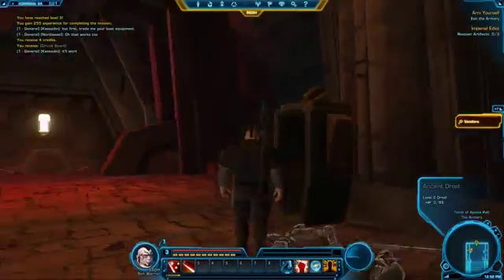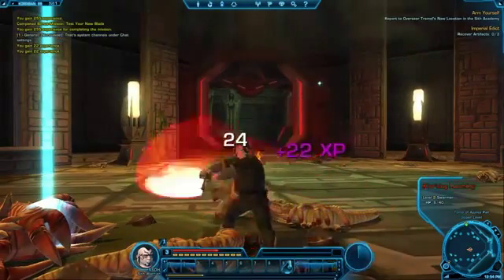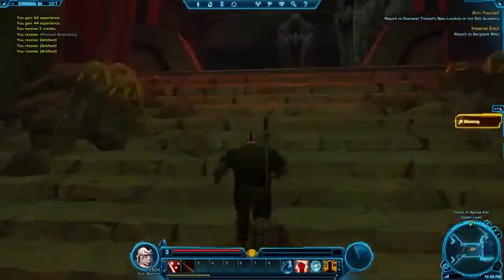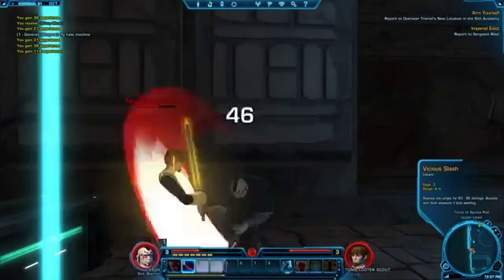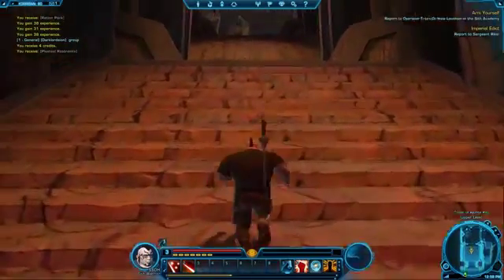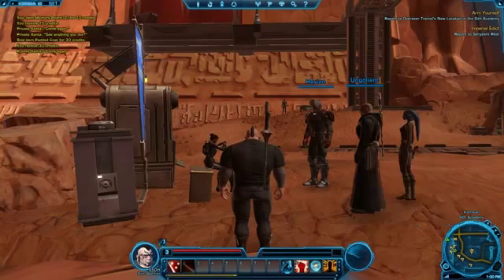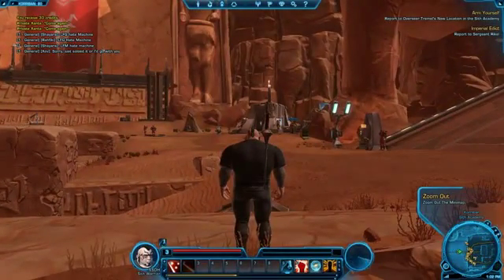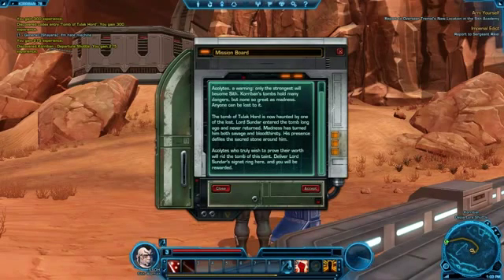Star Wars The Old Republic Gameplay Part 2 Mission Board